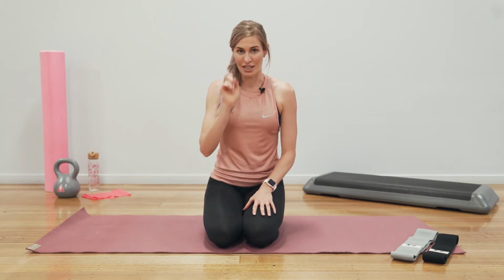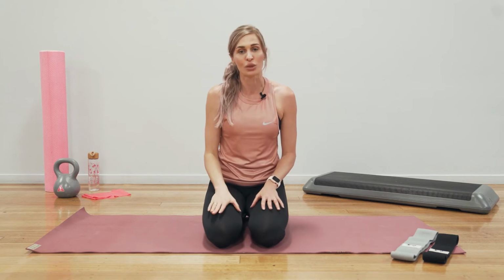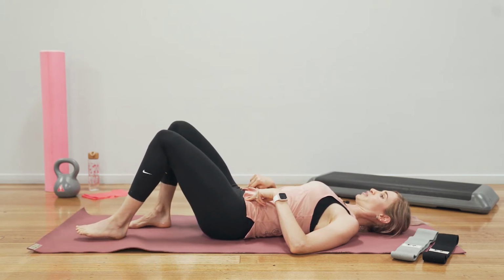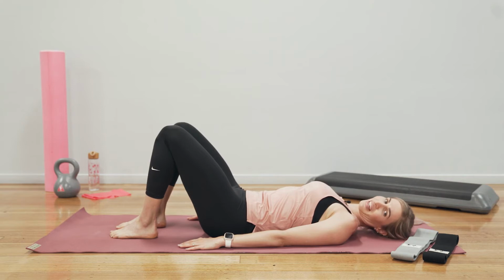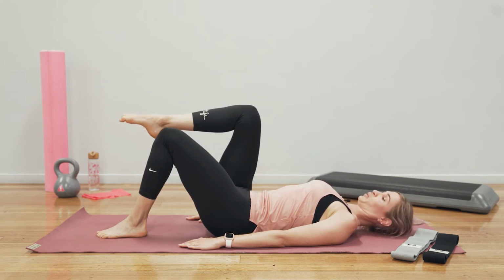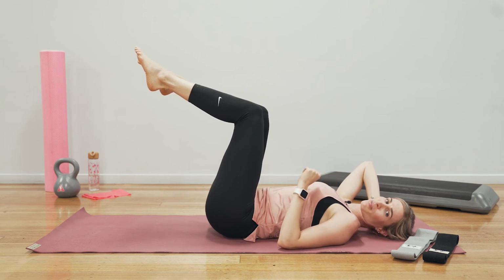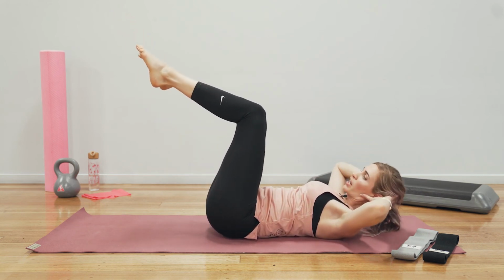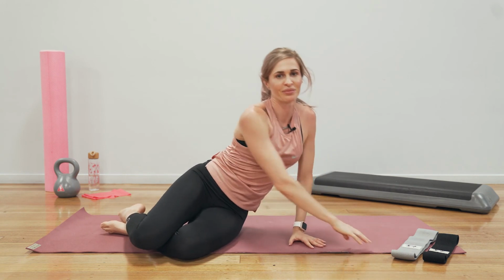Loz Life @ Home: Pilates Workout 1 - 14 Min Ab Blast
In this quick and easy home Pilates workout, you'll feel your abs working hard.